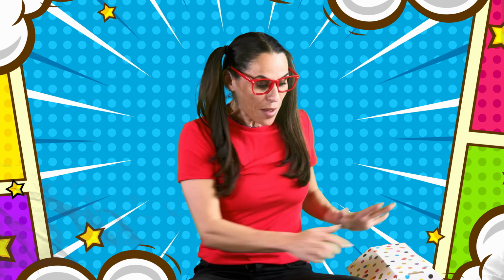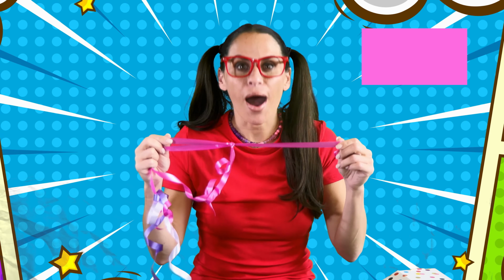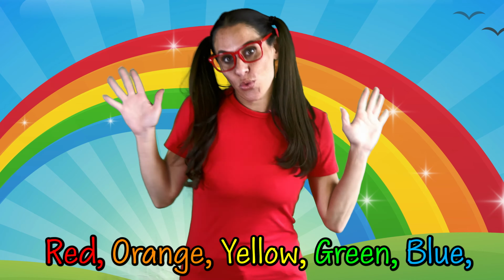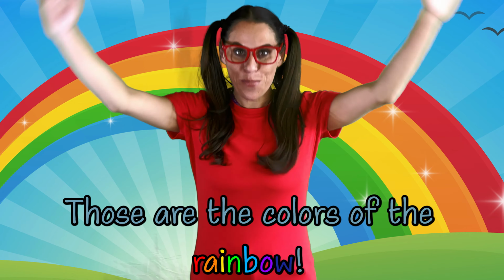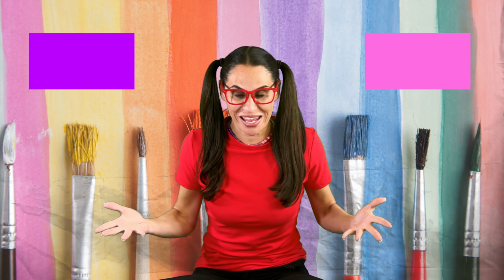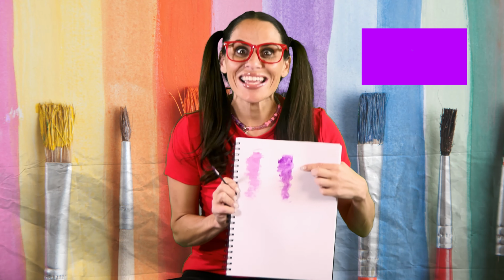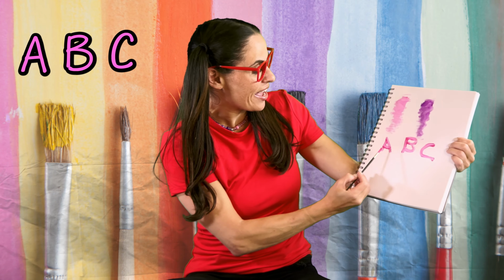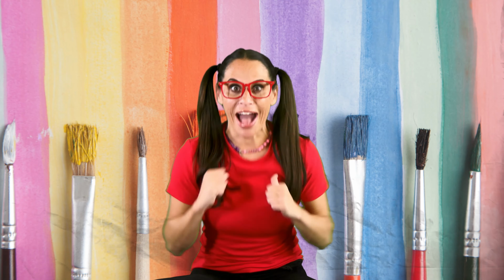Auntie Noe Noe | Episode 8 - The Colors Pink & Purple | Educational Show for Kids & Toddlers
Learn all about the Colors Pink & Purple with Auntie Noe Noe, as Auntie Noe Noe teaches about the Colors Pink & Purple, Sings the Rainbow Song, paints the Colors Pink & Purple with her paint brush, and plays the Color Bop Game by bopping the Colors Pink & Purple. Auntie Noe Noe can't wait to learn new subjects with you in our fun space.

Come dance, sing, create, move, and learn with Auntie Noe Noe! Let's have fun together - SO GREAT!!!

Interactive videos for 1 year old, 2 year old, 3 year old, and 4 year olds.